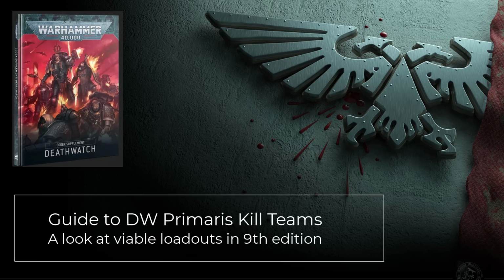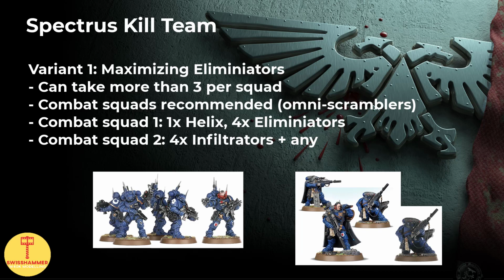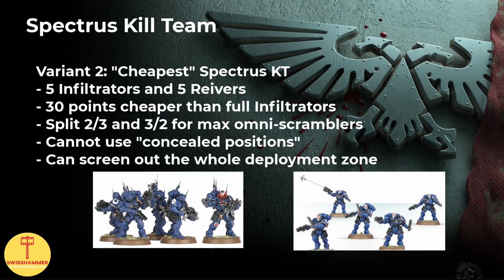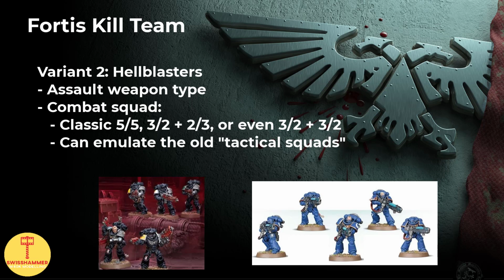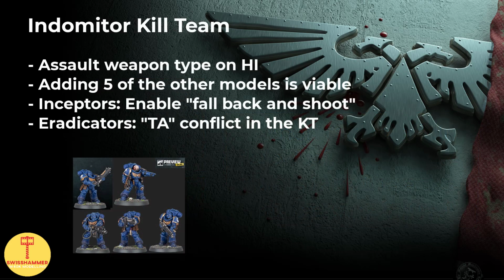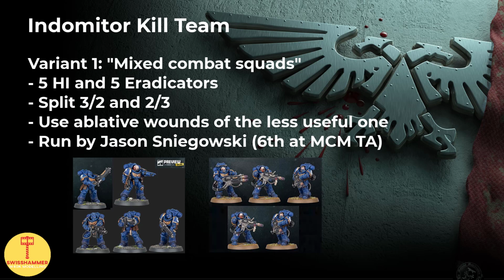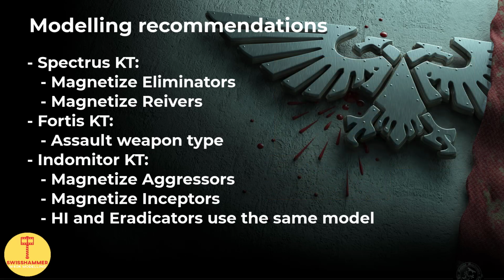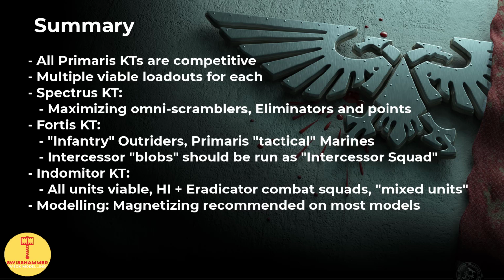Guide to Deathwatch Kill Teams – which are the viable loadouts in 9th edition (Part 1: Primaris)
Wondering which Kill Teams are competitive in a Deathwatch army? Want to more about viable loadouts and how to make best use of “mixed units”? Running more than 3 Eliminiators in a squad? ObSec Eradicators and “Infantry” Outriders? All of this is possible in the Deathwatch! In this first part of a double episode, we will look at the three Primaris Kill Teams, namely the Spectrus, the Fortis and the Indomitor Kill Team. In the second part released at a later time, we will then look at the Proteus Kill team and its multitude of combinations. Lastly, there will be some modelling recommendations for each of the models featured in the Primaris Kill Teams. At the end of the video, there is a quick summary of what has been covered.
Specials thanks to two viewers, Realmweaver Gaming Андрій П for submitting suggestions about this particular topic.